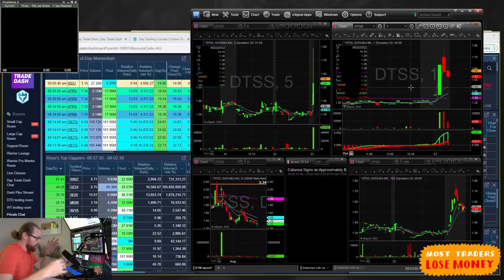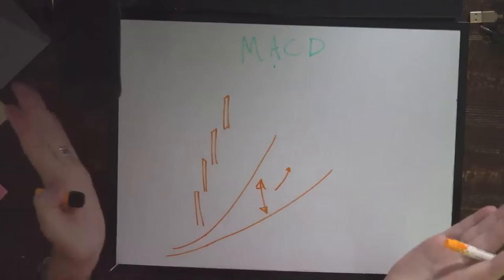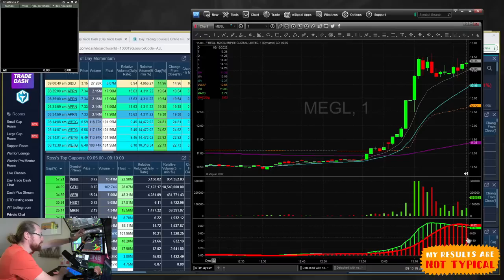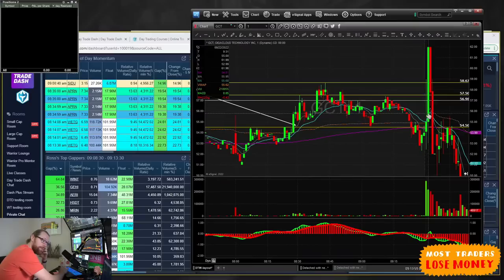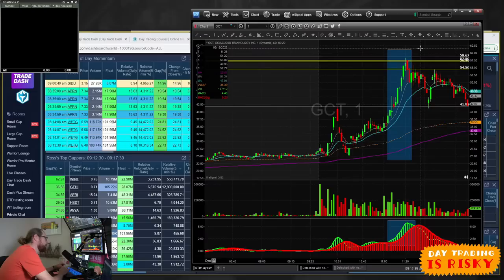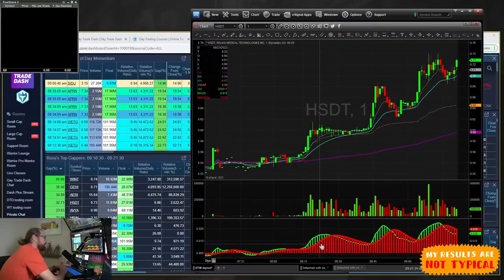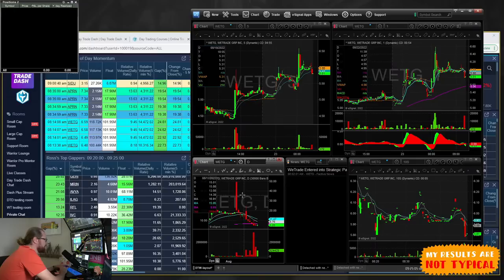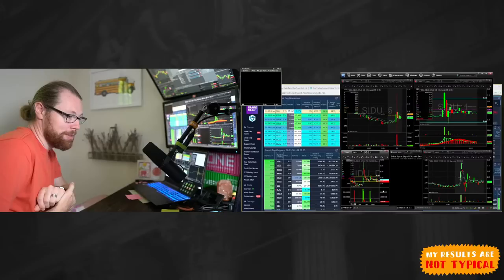Day Trading with MACD 🌊🍏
Want to use the same scanners and breaking news as Ross, plus get his entire low latency stream each day? Day Trade Dash is available for Warrior Pro All Access members via Warrior Trading (which also includes courses, mentoring, and more) or as a standalone software service (just scanners and news, with the stream available as an add on) via Day Trade Dash

Overview
The MACD ("Moving Average Convergence/Divergence") is a trend following momentum indicator that shows the relationship between two moving averages of prices. The MACD was developed by Gerald Appel, publisher of Systems and Forecasts.

The MACD is the difference between a 26-day and 12-day exponential moving average. A 9-day exponential moving average, called the "signal" (or "trigger") line is plotted on top of the MACD to show buy/sell opportunities. (Appel specifies exponential moving averages as percentages. Thus, he refers to these three moving averages as 7.5%, 15%, and 20% respectively.)

Interpretation
The MACD proves most effective in wide-swinging trading markets. There are three popular ways to use the MACD: crossovers, overbought/oversold conditions, and divergences.

Crossover:
The basic MACD trading rule is to sell when the MACD falls below its signal line. Similarly, a buy signal occurs when the MACD rises above its signal line. It is also popular to buy/sell when the MACD goes above/below zero.

Overbought/Oversold Conditions:
The MACD is also useful as an overbought/oversold indicator. When the shorter moving average pulls away dramatically from the longer moving average (i.e., the MACD rises), it is likely that the security price is overextending and will soon return to more realistic levels. MACD overbought and oversold conditions exist vary from security to security.

Divergences:
A indication that an end to the current trend may be near occurs when the MACD diverges from the security. A bearish divergence occurs when the MACD is making new lows while prices fail to reach new lows. A bullish divergence occurs when the MACD is making new highs while prices fail to reach new highs. Both of these divergences are most significant when they occur at relatively overbought/oversold levels.

Calculation
The MACD is calculated by subtracting the value of a 26-day exponential moving average from a 12-day exponential moving average. A 9-day dotted exponential moving average of the MACD (the "signal" line) is then plotted on top of the MACD.

Information was from the eSignal description of MACD, and was derived, Technical Analysis from A to Z by S.B.Achelis